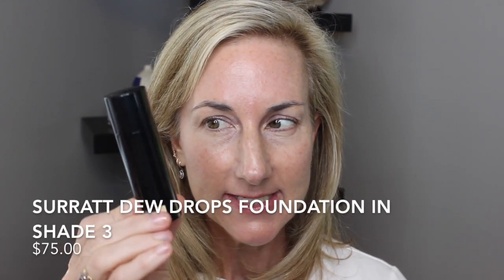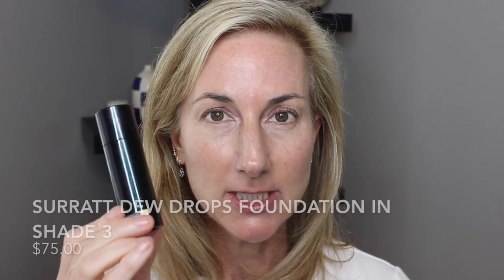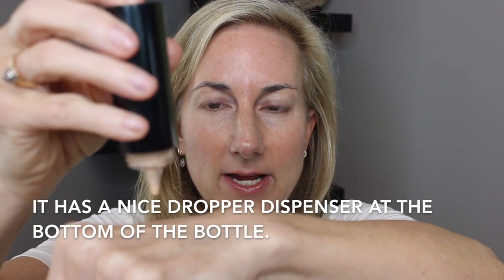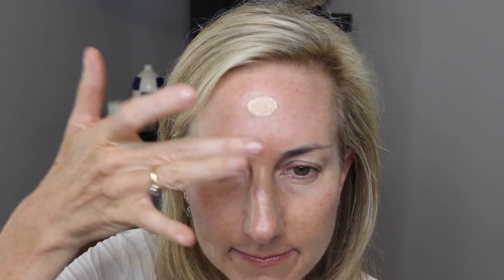PLAYING WITH NEW MAKEUP | SURRATT DEW DROP FOUNDATION | SPOILER ALERT... IT"S AMAZING!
First, thank you for all the love and support you have given me during this tough time.  My mom passed on September 4th and she is truly in a much better place.  xoxo
Second,  my mom shared her love of makeup and creativity with me- so we are going to celebrate today by trying out the new Surratt Dew Drop Foundation.  Yep, I sort of love it!
Let me know if you have tried this yet. And if so, what you think!

Products Mentioned:
Surratt Dew Drop Foundation in 3
Laura Mercier Flawless Fusion Concealer in 2C
Laura Mercier Color Fusion Blush in Chai
Becca Bronzer in Capri Coast
On My Eyes:
Chanel Stylo Yeux in Black Wood
Chanel Stylo Yeux in Purple Choc
Chantecaille Faux Cils Longest Lashes
Tom Ford Fiber Gel
LIPS:
Chanel Coco Rouge Flash in Jour
POWDER
Hourglass Veil Translucent Powder
Hourglass Powder Brush

Charlotte Tilbury Sculpt and Powder Brush
Earrings- Kendra Scott ON SALE!
Shirt- Athleta